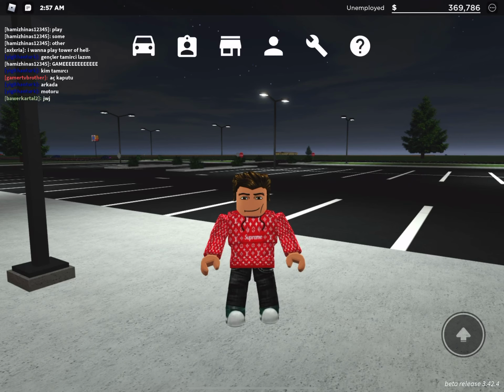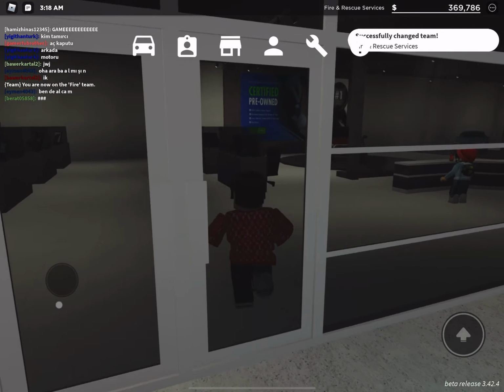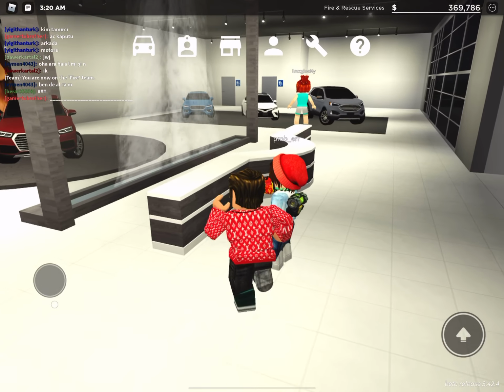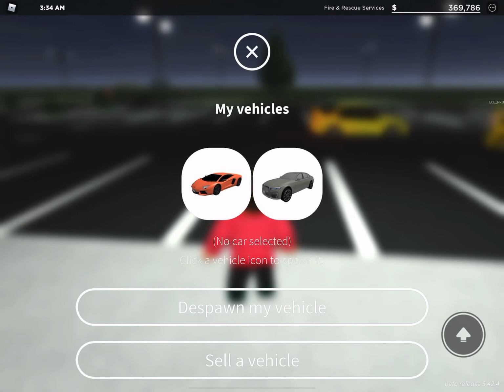HOW TO GET MONEY FAST!! - Roblox Greenville 2020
Follow this tutorial for earning money quickly!